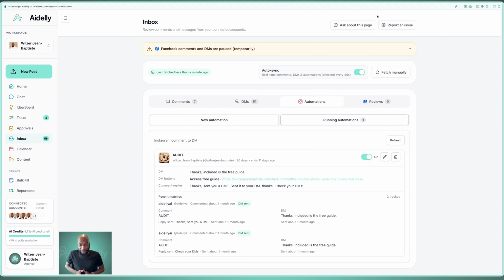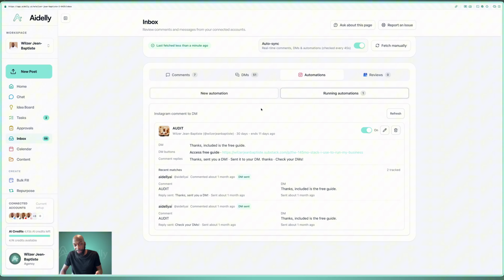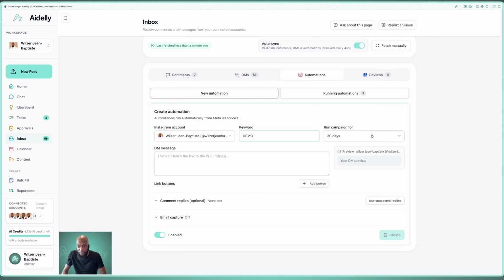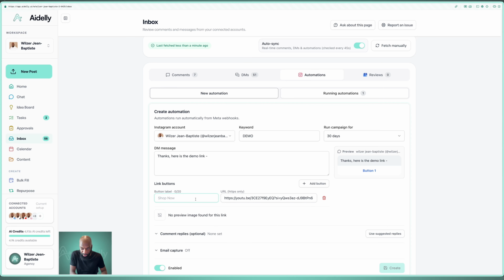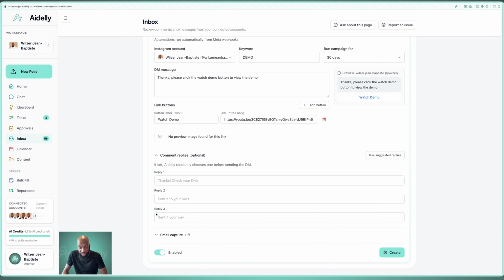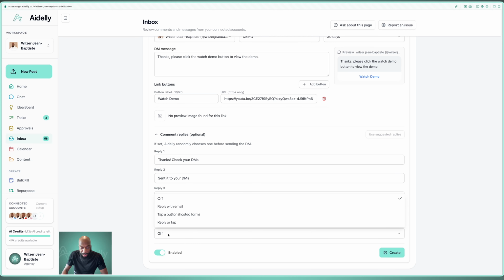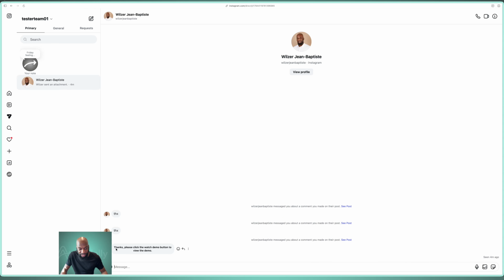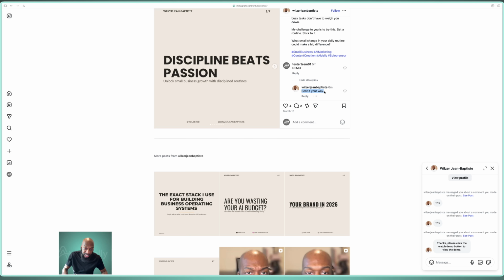How to Auto-Reply to Comments and Capture Leads With Keyword DMs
Learn how to use Inbox Automation in Aidelly so you can set up keywords that automatically trigger comment replies and send DMs to people who engage with your content.

In this Aidelly tutorial, I’ll show you how to create keyword-based automations for your social media inbox. You’ll see how to choose trigger keywords, detect matching comments, automatically reply to comments, and send a direct message with the right information.

This is a powerful feature for businesses, creators, agencies, coaches, consultants, and content teams that want to respond faster, capture leads, and automate common conversations.

In this video, you’ll learn:

How to open Inbox Automation in Aidelly
How to set up keyword triggers
How to automate comment replies
How to send DMs automatically
How comment triggers work
How to use AI replies for engagement
How to require approval before replies are sent
How to choose which platforms use the automation
How Inbox Automation helps you save time

This is especially useful for marketing agencies, social media agencies, creators, coaches, consultants, ecommerce brands, and small businesses that want to turn comments into conversations automatically.

Aidelly helps you create, schedule, publish, automate, and manage social media content from one simple platform. With Inbox Automation, you can use keywords to trigger replies, send DMs, and keep your social media engagement moving without manually responding to every comment.